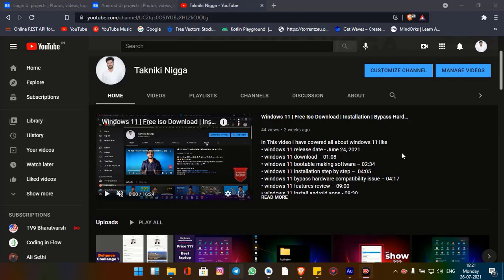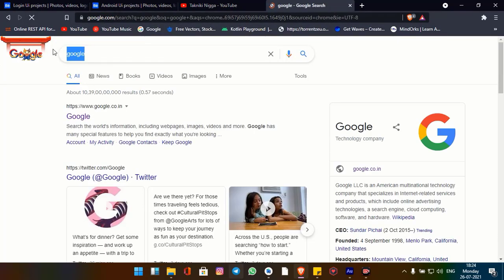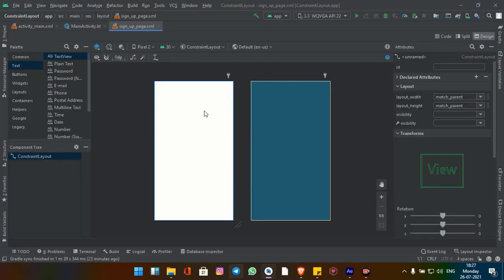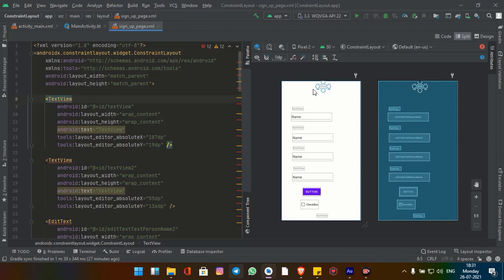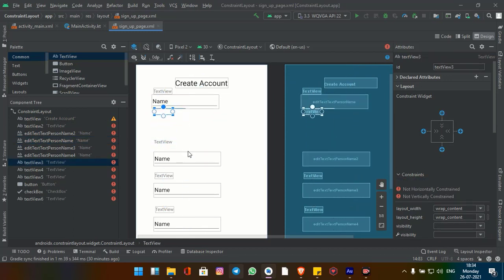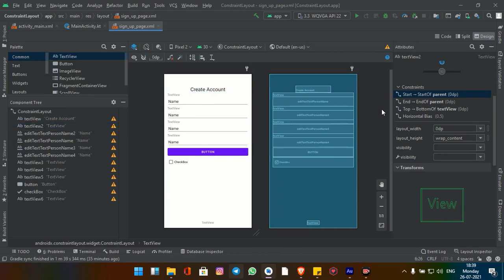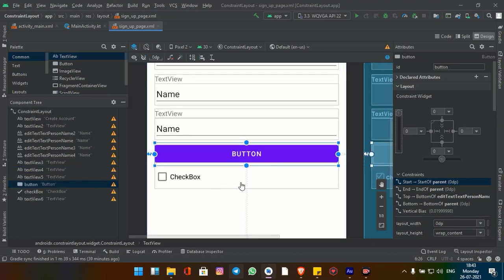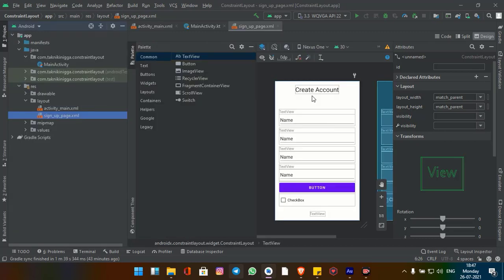Responsive App Design in Android Studio - Constraint Layout in Android Studio Tutorial!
In this tutorial, we'll be learning how to create a responsive app using the popular constraint layout library in Android Studio. We'll cover the basics of constraint layout, including how to create constraints, and then we'll apply them to a simple project.

If you're interested in learning how to design responsive apps using constraint layout in Android Studio, this is the tutorial for you! We'll walk you through the process step-by-step, and by the end you'll have a responsive app that looks great on all devices!

Mobile Stand
Canon 200D With lenses
Green Screen